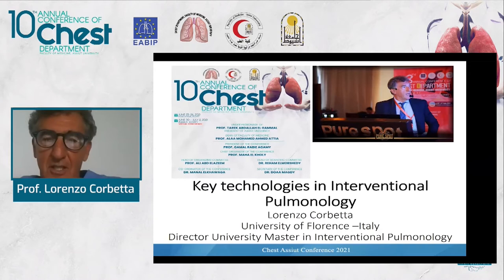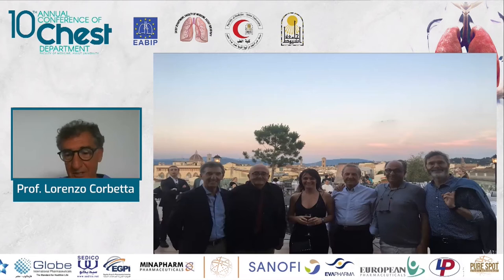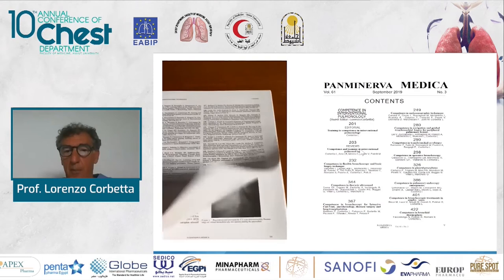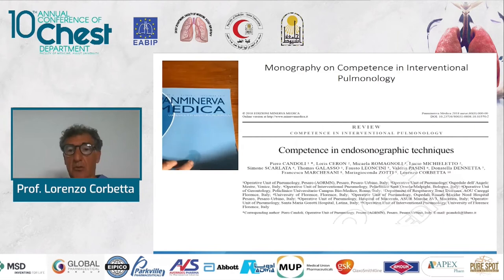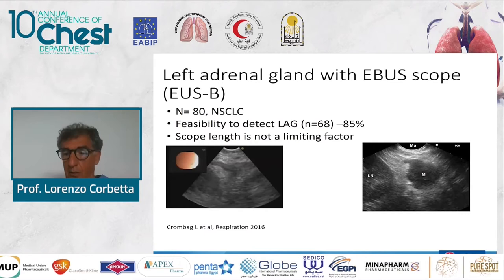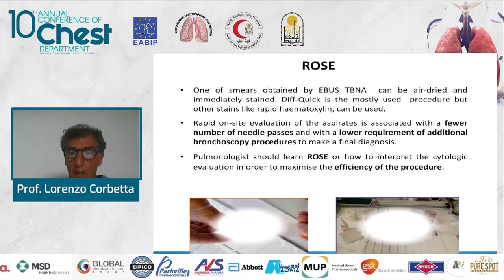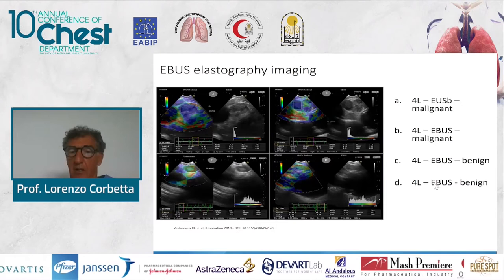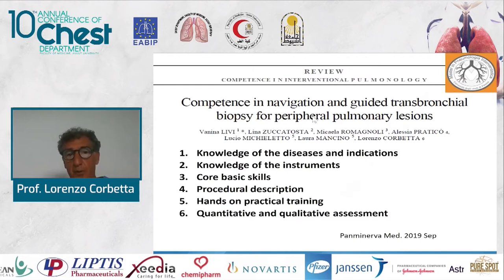7 Session 3 Prof Lorenzo Corbetto